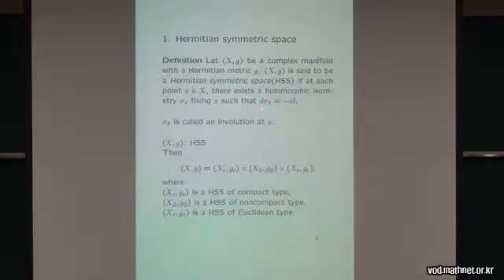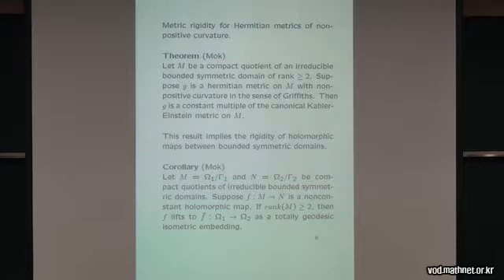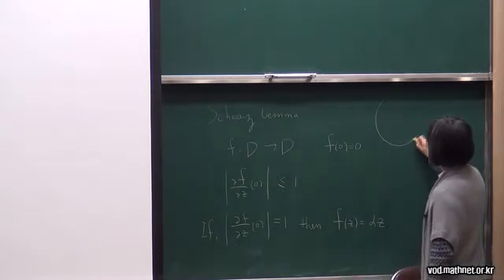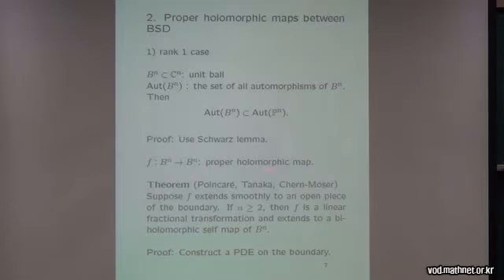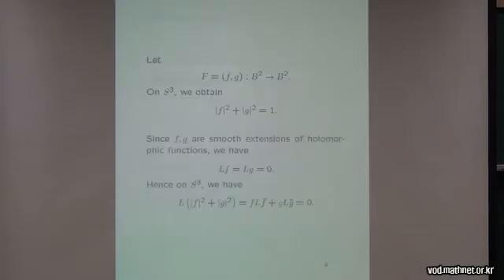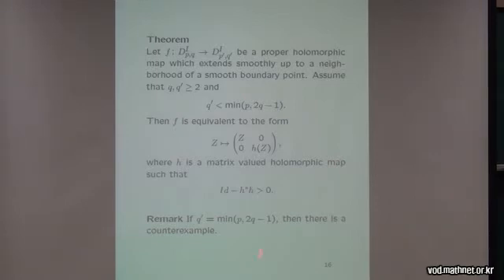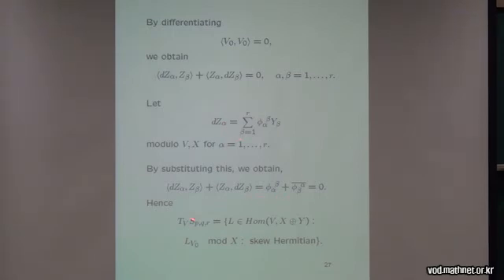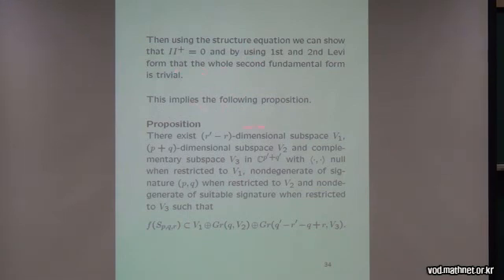Proper holomorphic maps between bounded symmetric domains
2014 KAIST Math. Colloquium
김성연(강원대학교)/  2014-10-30